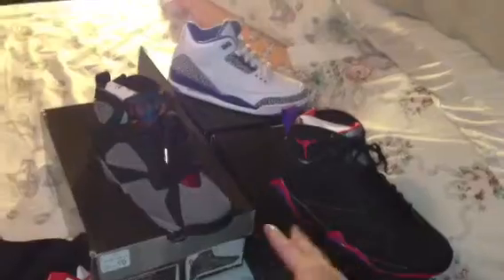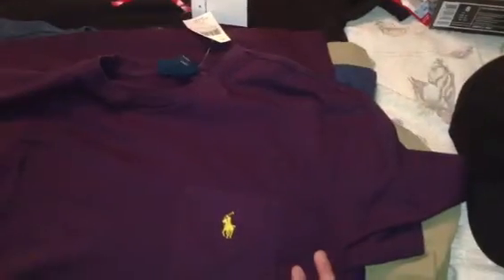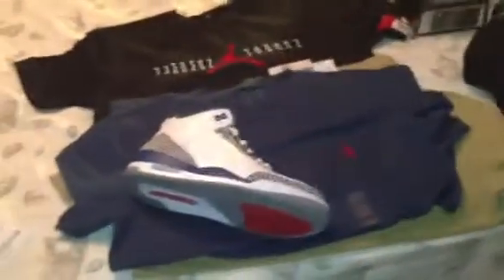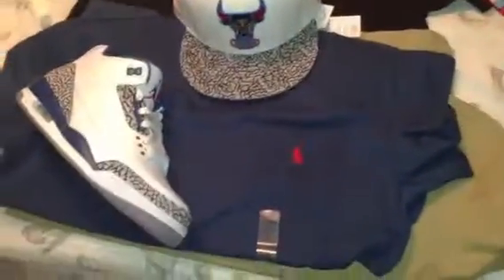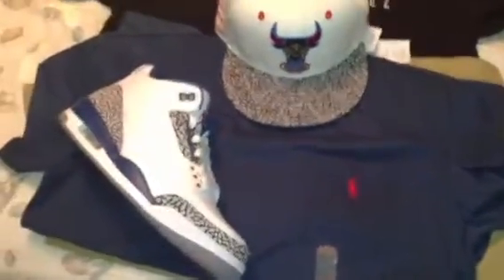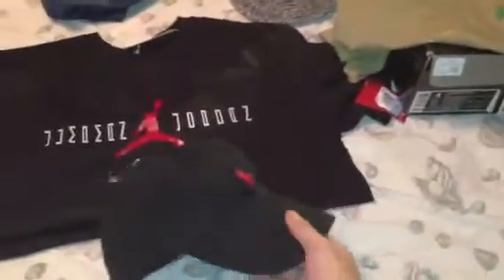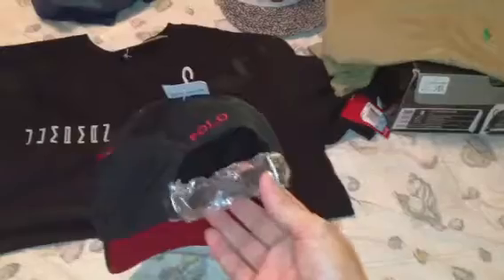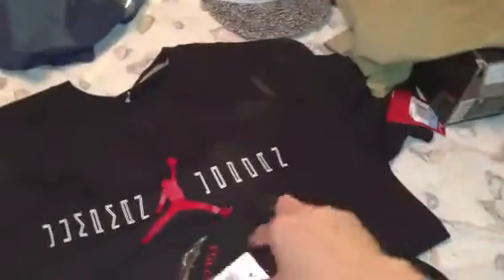New pickups polo and jordan bred 11 shirts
I picked up some polo gear from my polo outlet and a jordan shirt to match the bred 11's.